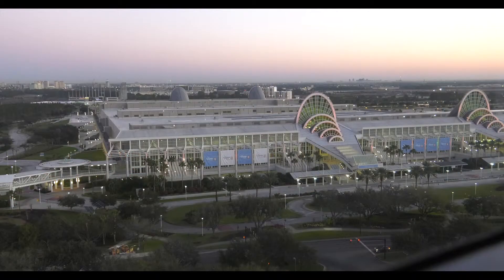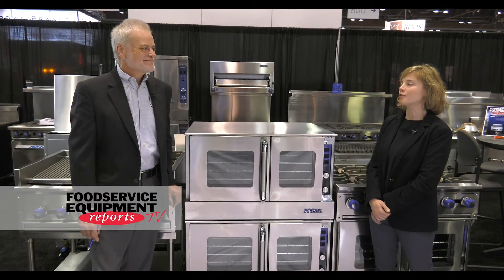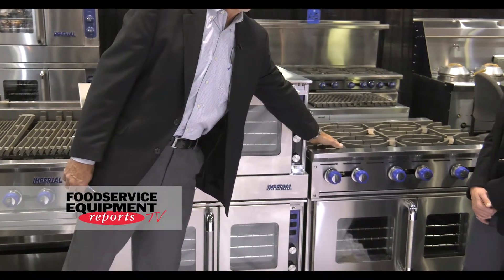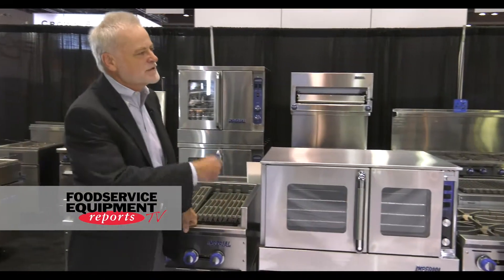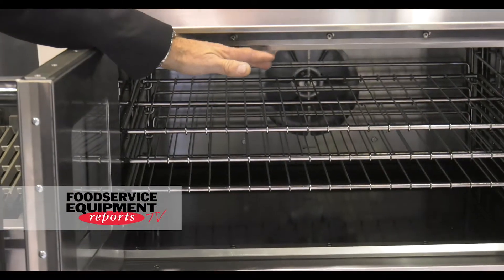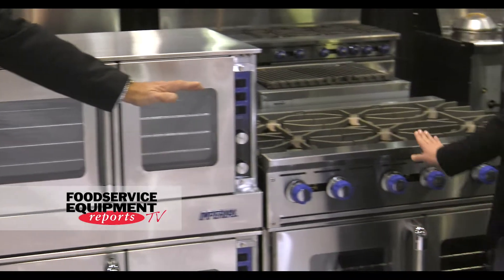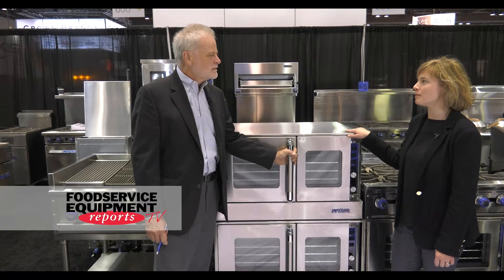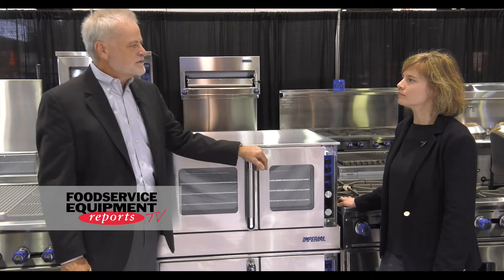Imperial Range's ProVection Oven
Imperial's ProVection oven offers a smaller profile and a modular design, allowing for different tops. The versatility of design allows for the use of specific applications.

This video was shot at The NAFEM Show 2019 in Orlando, Florida.